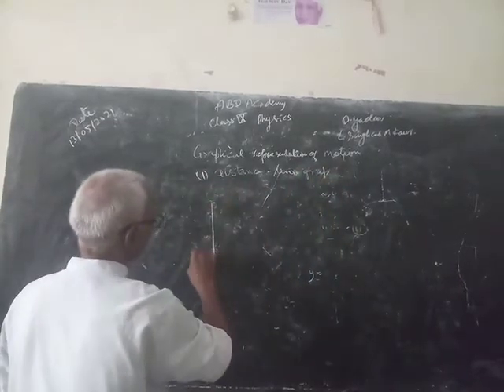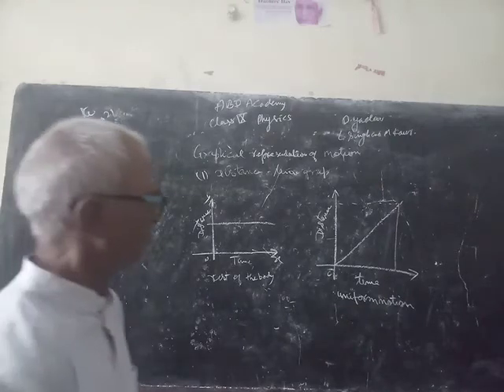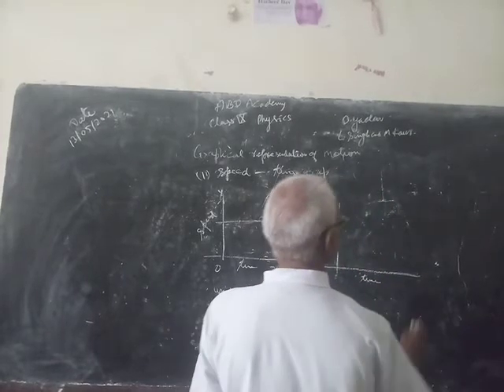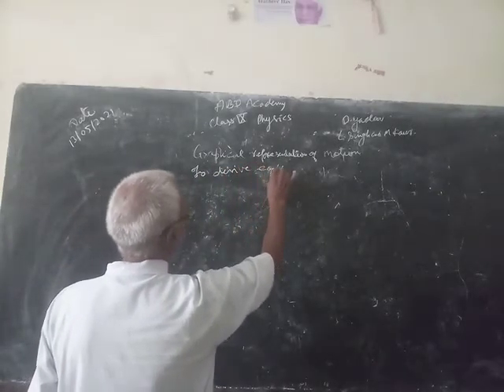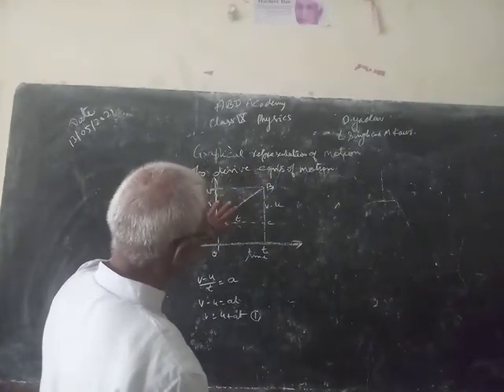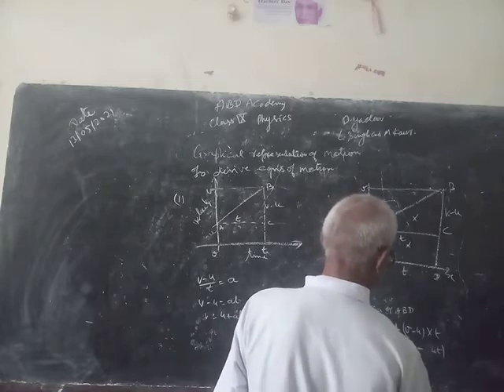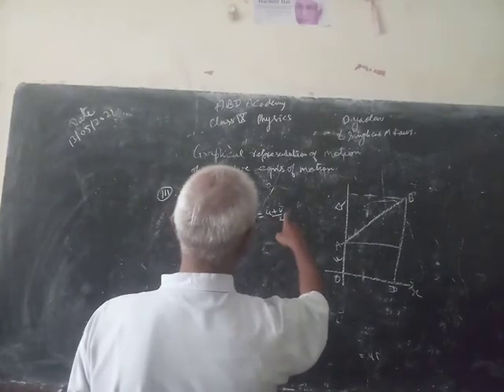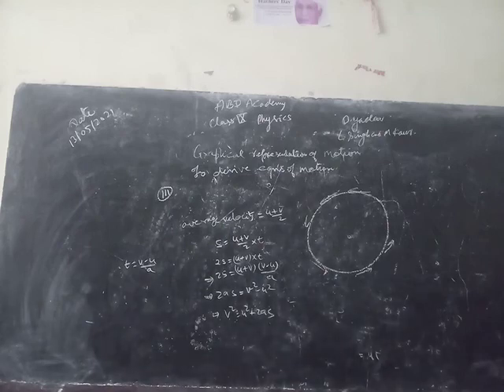Class 9 Physics Chapter 1 Motion graph